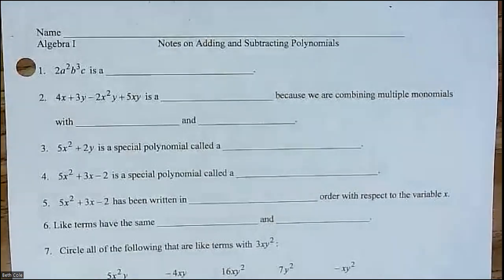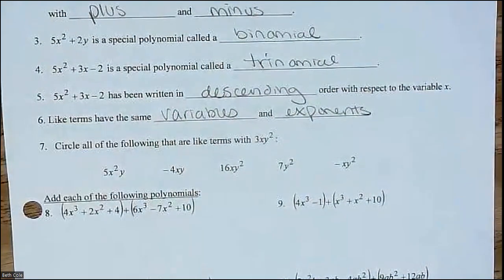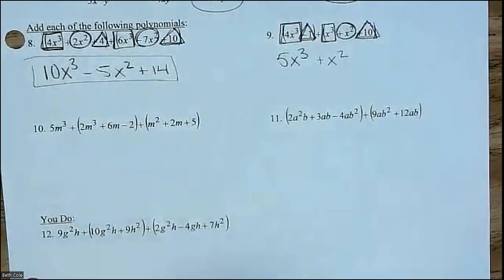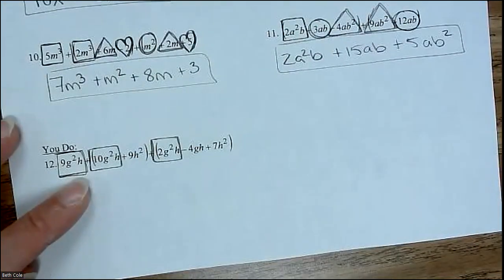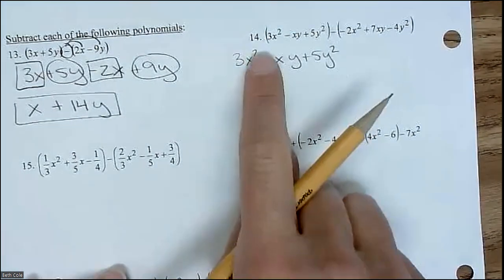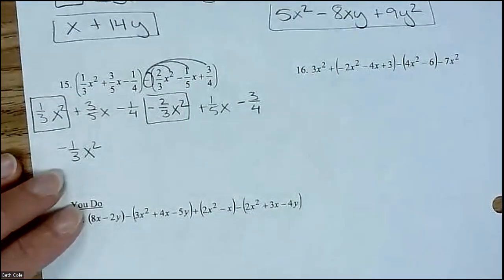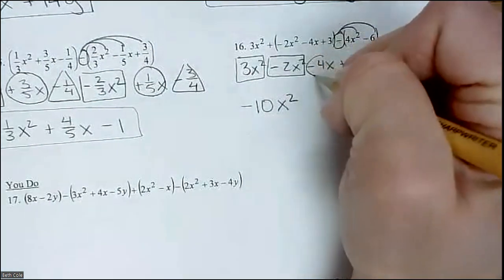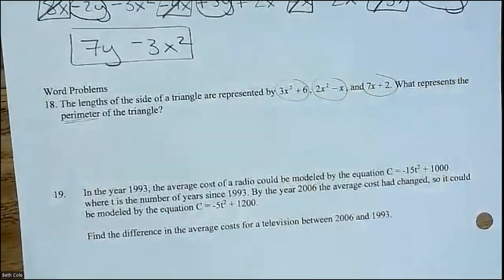adding and subtracting